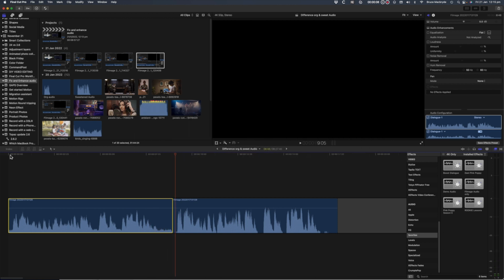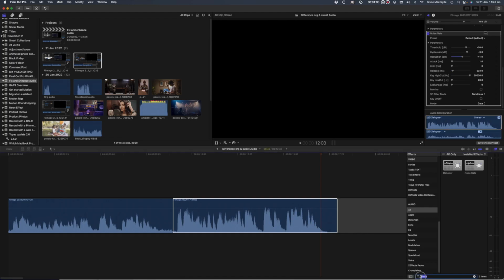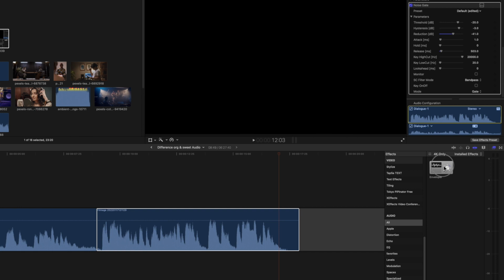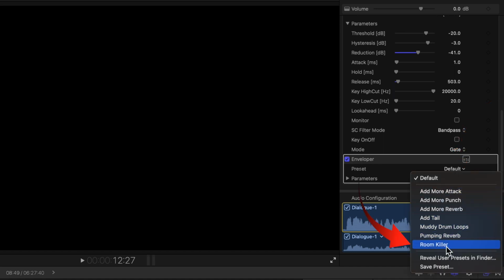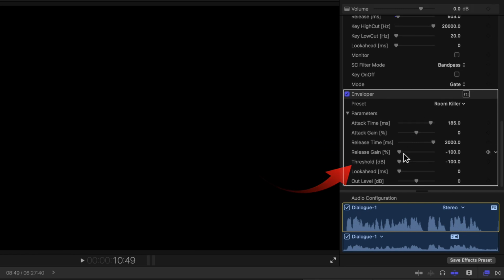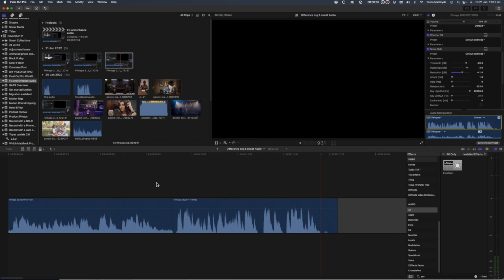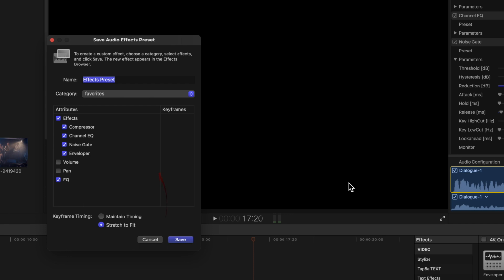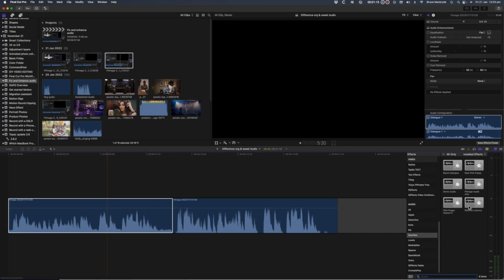Instant Removal of Room Echo for free without plug-ins - Final Cut Pro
Voice-over audio recording at home will have room Echo. I'll show you how to eliminate just with effects  built into Final Cup Pro - no external plugins are required.

Exciting news about my upcoming book "𝗘𝗱𝗶𝘁 𝘄𝗶𝘁𝗵𝗼𝘂𝘁 𝗧𝗲𝗮𝗿𝘀 𝘄𝗶𝘁𝗵 𝗙𝗶𝗻𝗮𝗹 𝗖𝘂𝘁 𝗣𝗿𝗼"It's currently trending as the #𝟭 𝗡𝗲𝘄 𝗥𝗲𝗹𝗲𝗮𝘀𝗲 on Amazon!!📚 Pre-order your copy now and be among the first to elevate your Final Cut Pro skills:

Beginning: 0:00